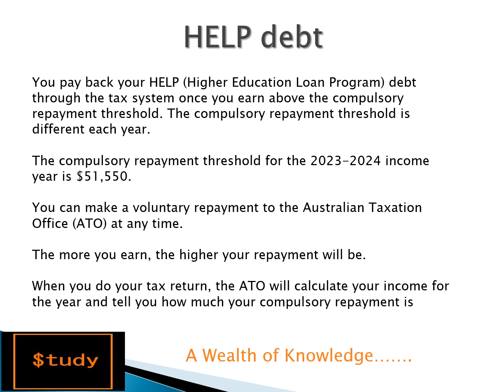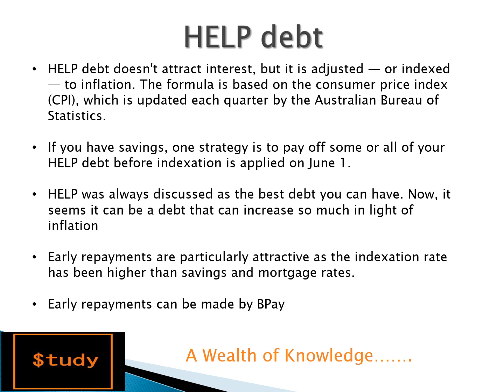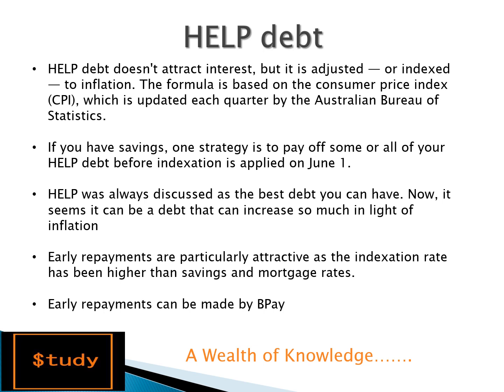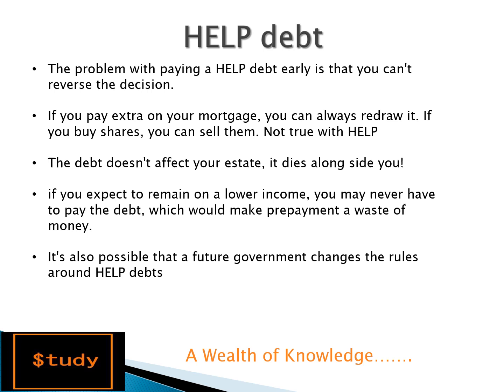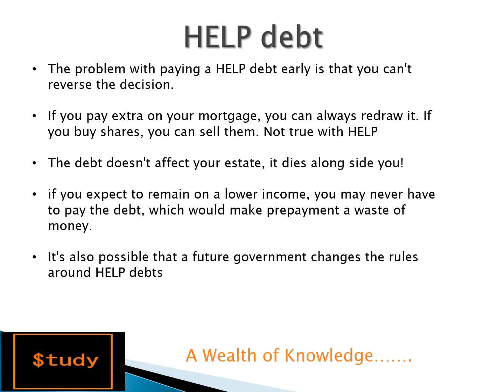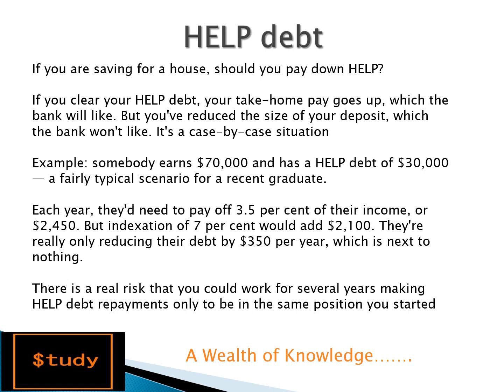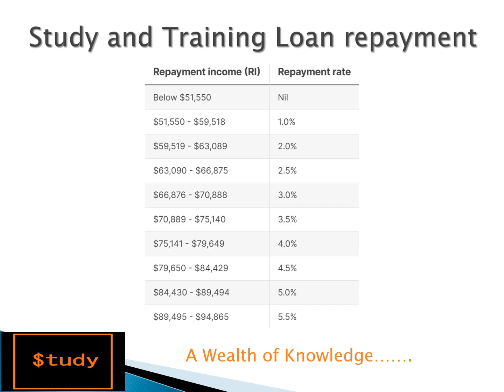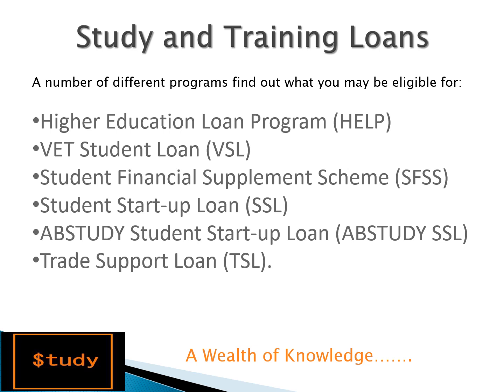Take Ten No 61 - Help and Student Debt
Do you have a HELP debt. Should you pay it off now or wait until you earn more? If you are saving for a house should you put more into the deposit or pay off the loan?